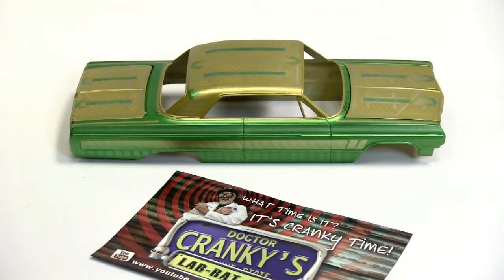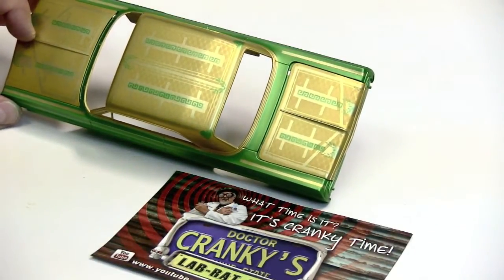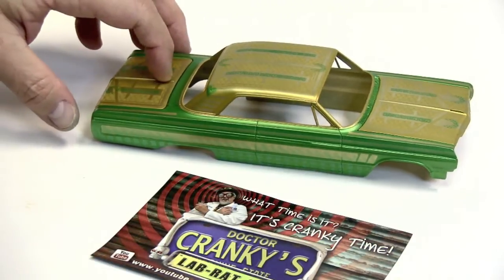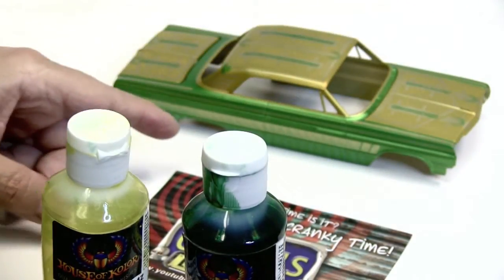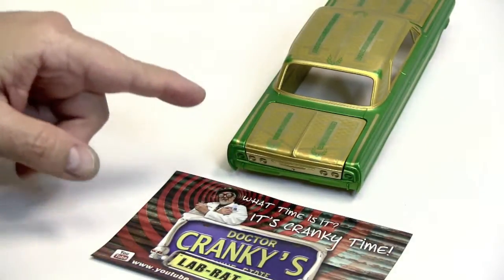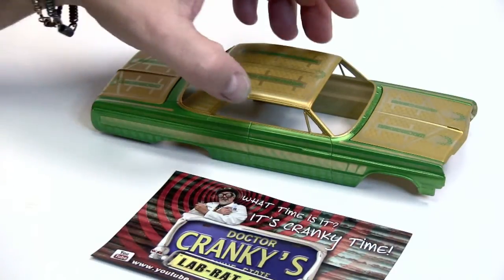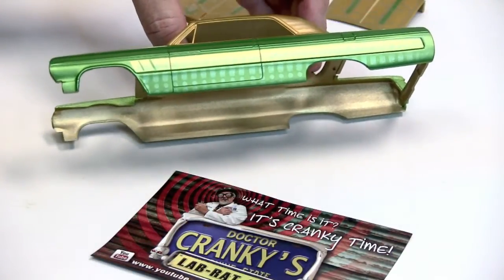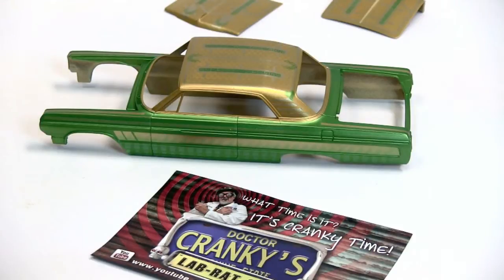CLINIC: Layered Paint Job, Part 3